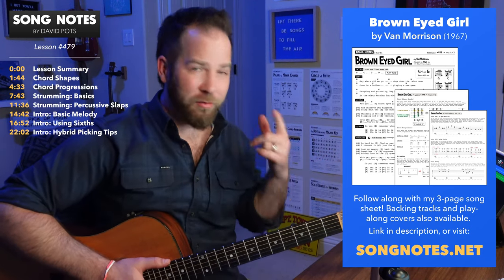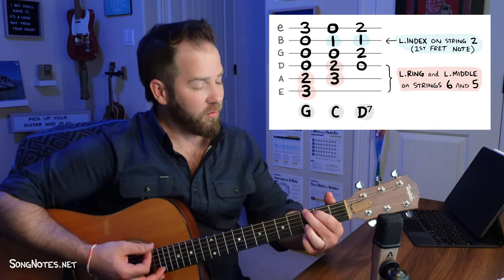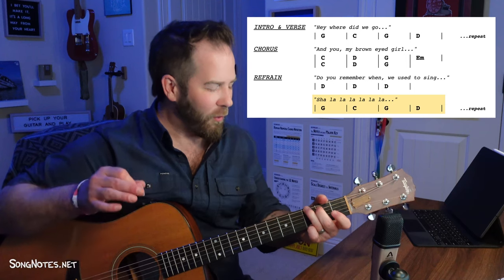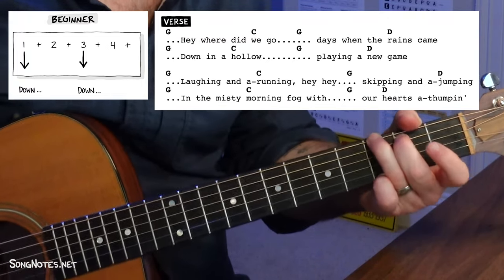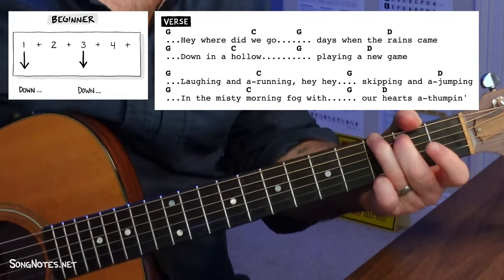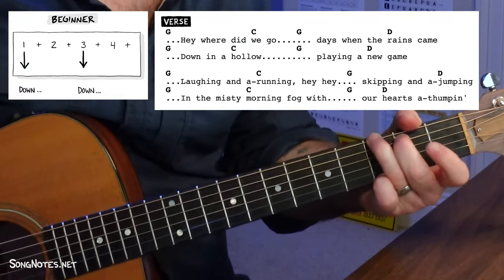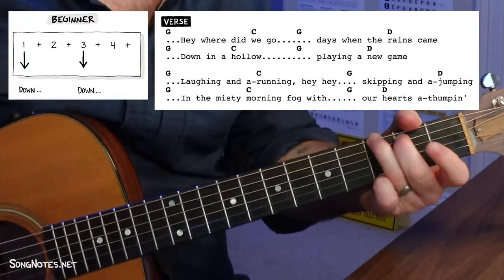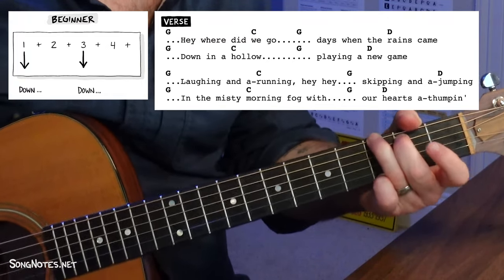Brown Eyed Girl • Guitar Lesson w/ Chords, Strumming, and Intro Tab (Van Morrison)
🎼 Get my 3-page song sheet, with all lyrics and chords. Available for individual purchase only.

👉 View all my notes for this lesson, including two play-along covers and some backing tracks you can use to practice the intro riff, verse, and refrain.

👉 Find my lessons helpful? Consider membership at my website! Unlock all my courses, instructional (non-song) PDFs guides, access to the members-only community forum, and more. Members also save 50% on all my licensed song sheets.

Hello there, my friends! In today's lesson I'll teach you how to play Brown Eyed Girl, the Van Morrison classic from 1967. I'll start off with a beginner-friendly walkthrough of things, including the chord shapes some basic strumming patterns. Later in the lesson I'll move into some more intermediate techniques, including a percussive strum pattern and a few ways to play the distinctive intro riff. I hope you enjoy!

0:00 Lesson Summary
1:44 Chord Shapes
4:33 Chord Progressions
7:43 Strumming - Basics
11:36 Strumming - Percussive Slaps
14:42 Intro - Basic Melody
16:52 Intro - Using Sixths
22:02 Intro - Hybrid Picking Tips

🎸 TECHNIQUES TO HELP WITH THIS SONG